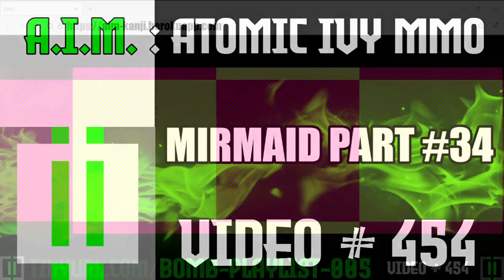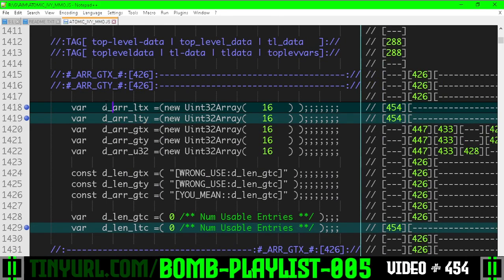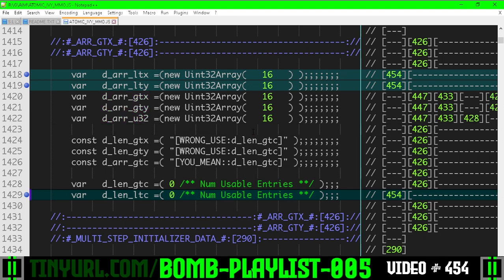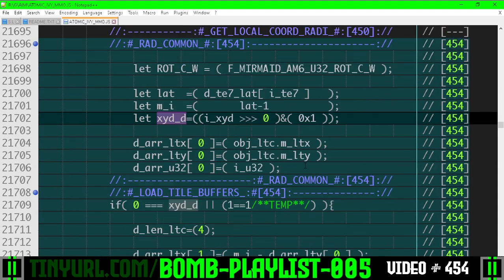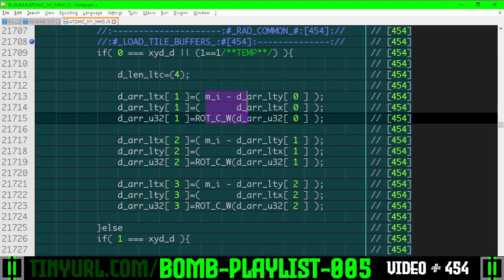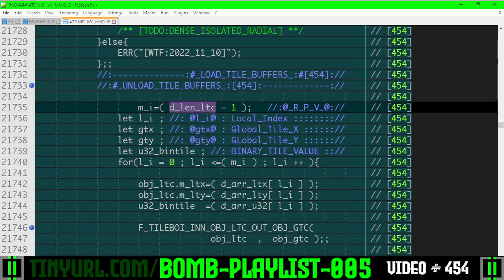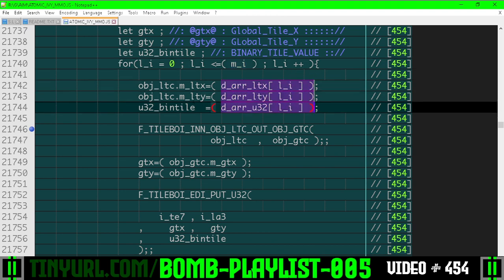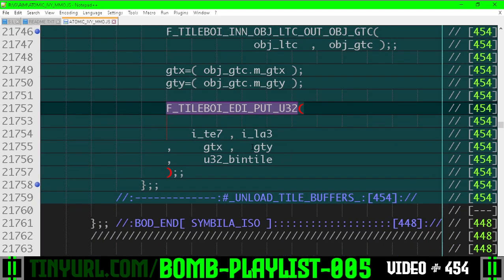454 : MIRMAID (Mirror Maid) PART #34